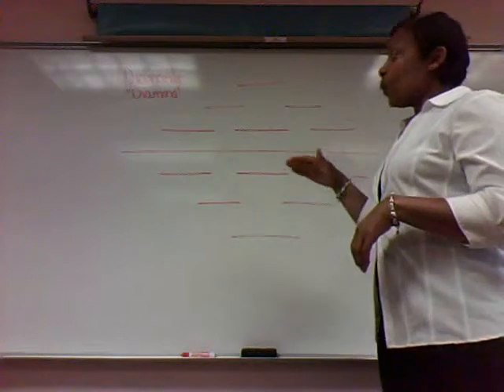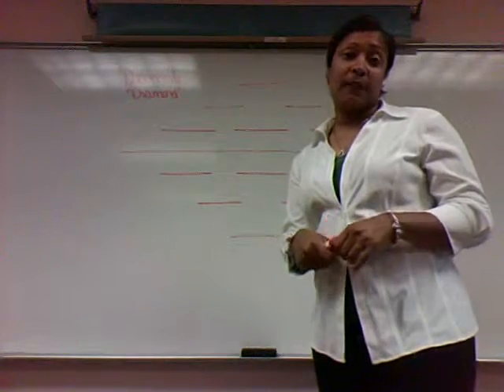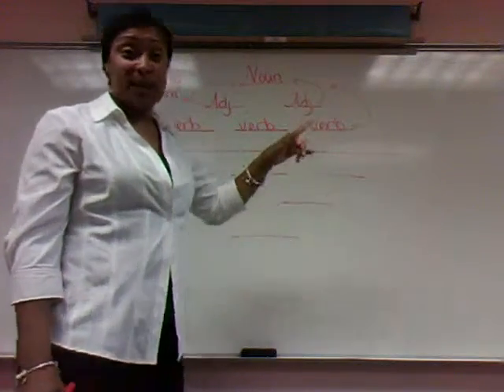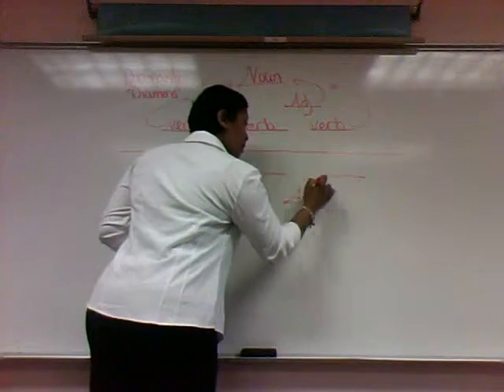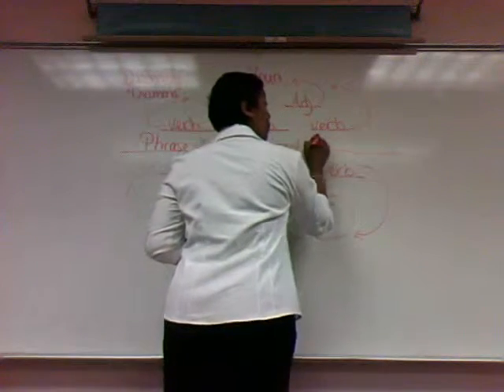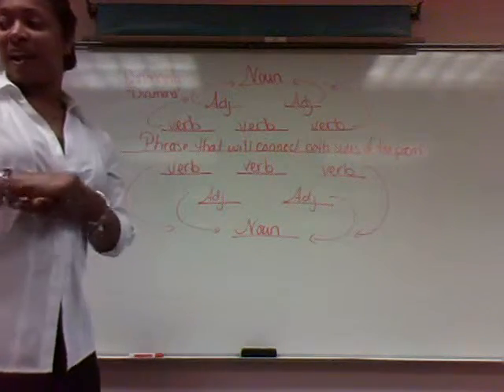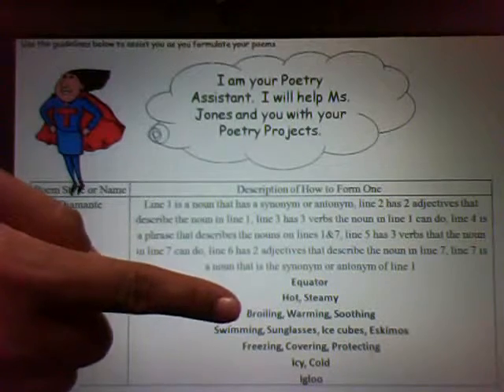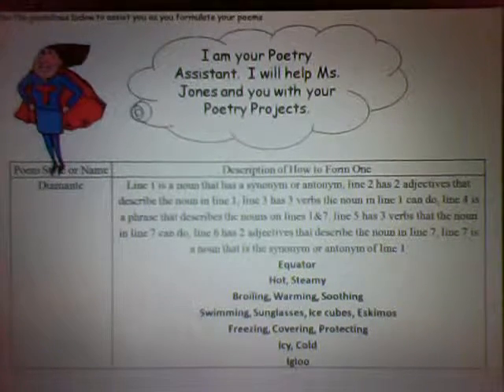Diamante Final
Description